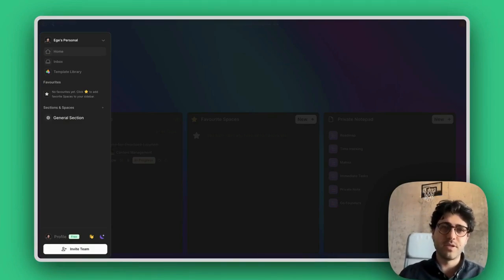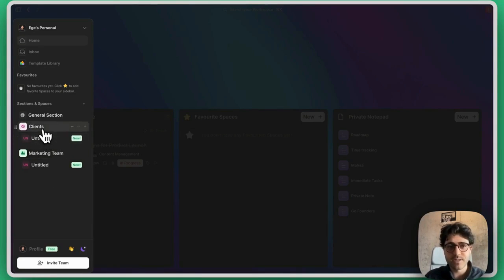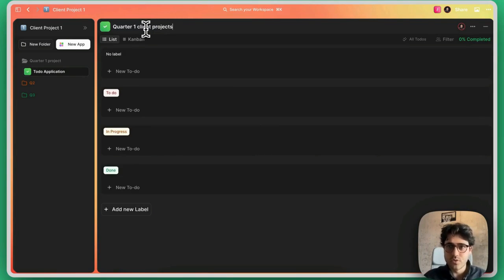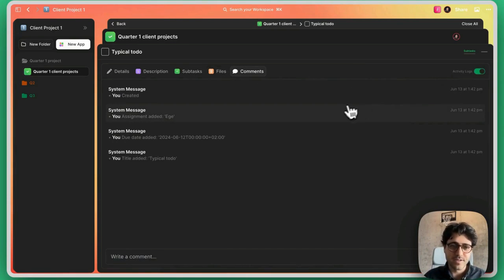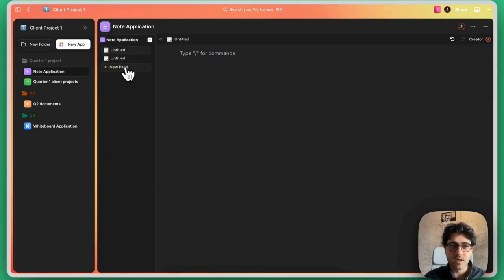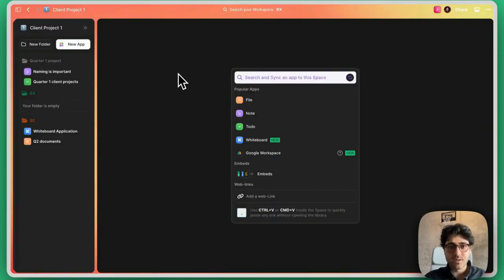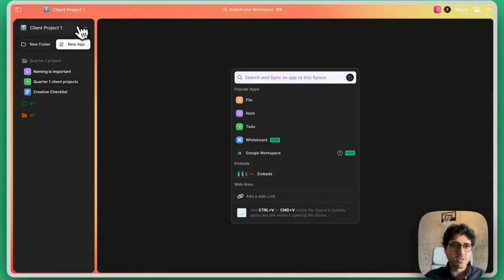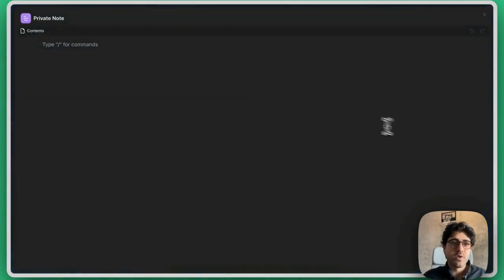liftOS Appsumo Deal: All in One Productivity Suite - Review and FULL DEMO